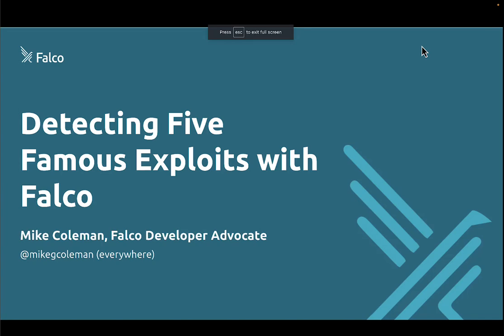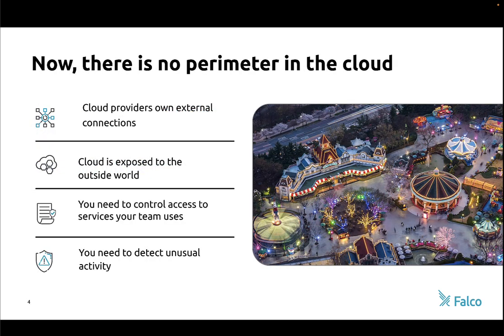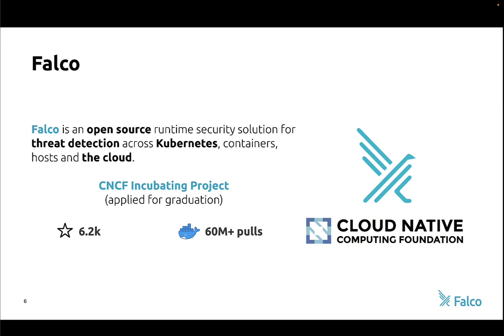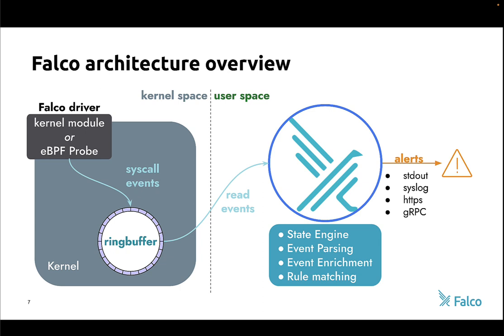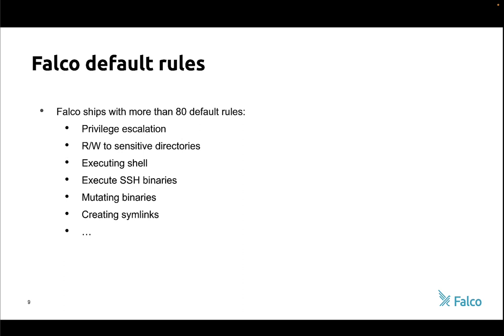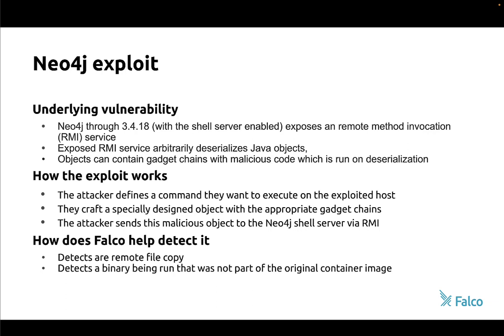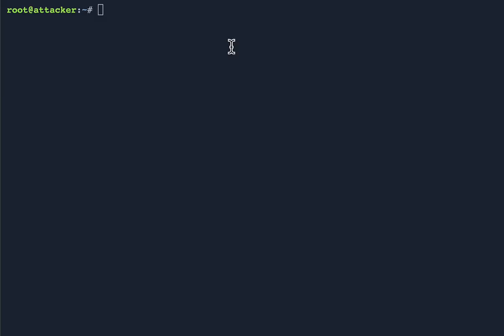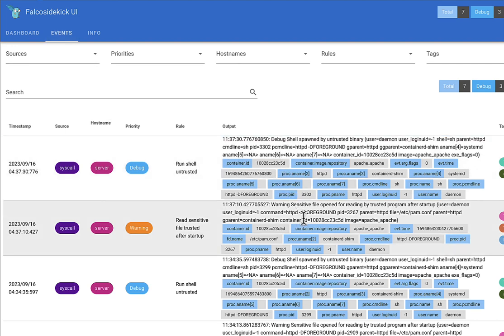Detecting Five Famous Exploits With Falco